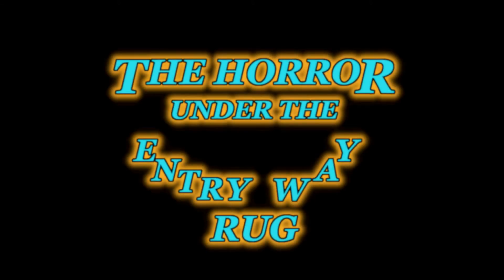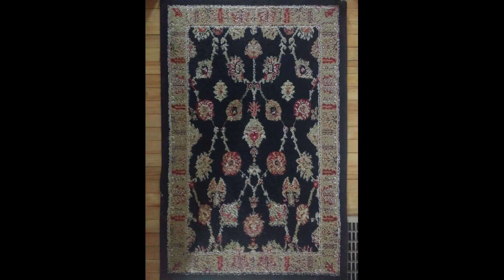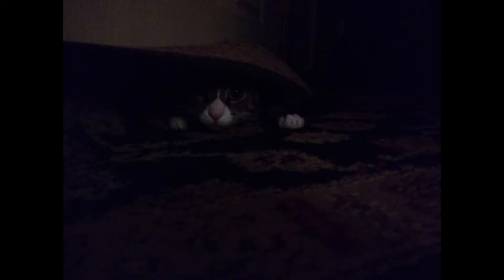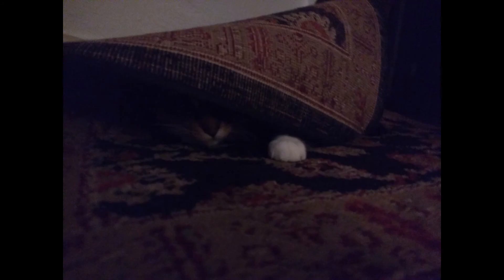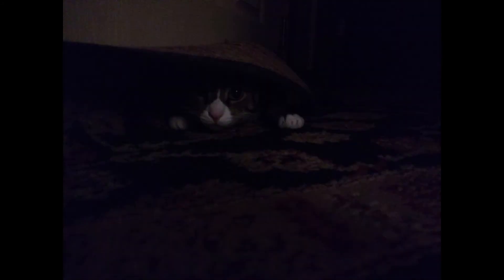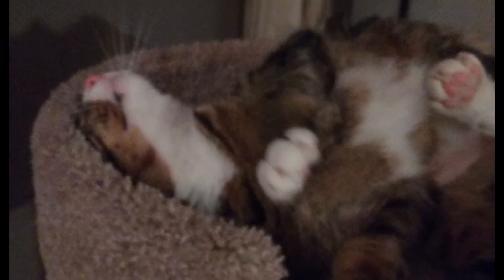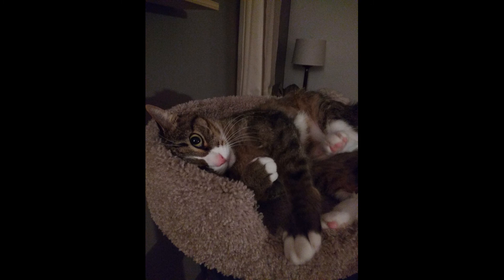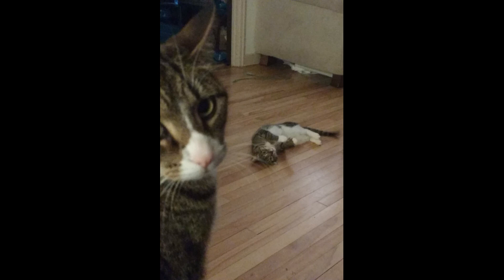A SpOoKy Halloween "Tail"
What the heck is this? A tale of horror? I thought he only posted nature videos? It's not even Halloween? These may be thoughts going through your head. The last few Halloweens I've tried to write a new sPoOkY tale of horror each year (three so far). This was the first that started it all. I figured why not perform a dramatic recitation of this horrifying tale, with an occasional visual aid. Almost like a scary powerpoint presentation. Next slide, please. Thank you.

Anyway, this particular tale was somewhat inspired by H.P. Lovecraft's stories. Also, the title image is an homage to the TV show Are You Afraid of the Dark.

Hope you enjoy it, and please, do be careful of any horrors lurking under your own entry way rug. Mwah, ha, hah, ha, ha, ha, haaaaaa. *cough* *cough*